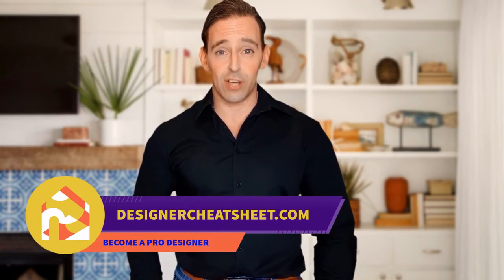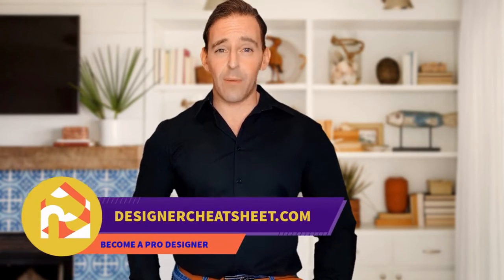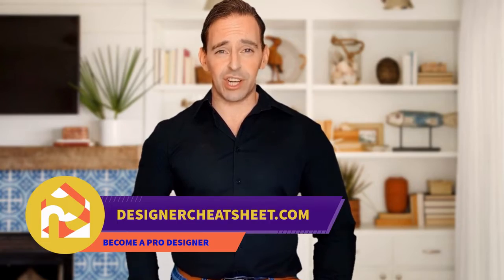75 Blue Beige Floor Sunroom Design Ideas You'll Love 😊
Browse photos of sunroom designs and decor. Discover ideas for your four seasons room addition, including inspiration for sunroom decorating and layouts.

0:00:00 - Intro
0:00:12 - Blue Beige Floor Sunroom Design Ideas You'll Love: Inspirations 1 to 25
0:01:23 - Blue Beige Floor Sunroom Design Ideas You'll Love: Inspirations 26 to 50
0:02:45 - Blue Beige Floor Sunroom Design Ideas You'll Love: Inspirations 51 to 75

Do you want to make your outdoor place more comfortable, more modern, or more interesting?
If it's all true, this video is perfect for you! ✅

► MY INTERIOR DESIGN CHEAT SHEET (website in the video)
You can find interesting and useful tips and tricks to make your life easier when you design your home!